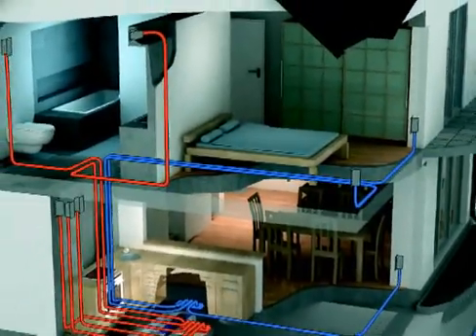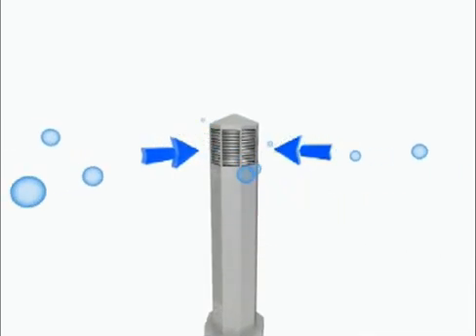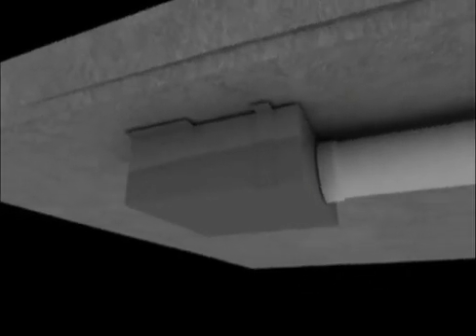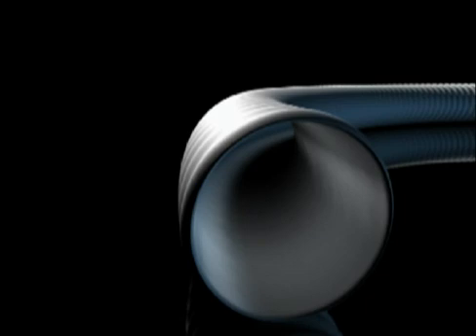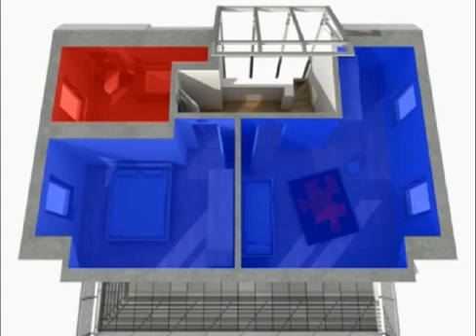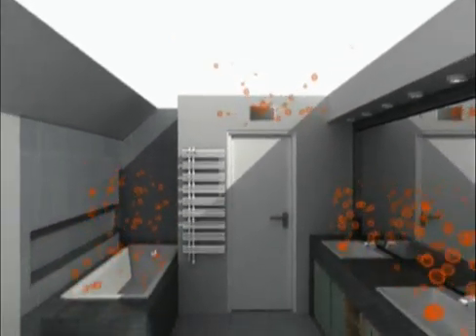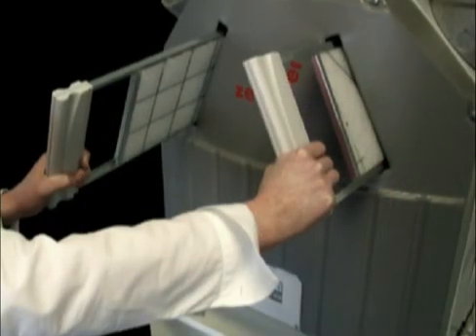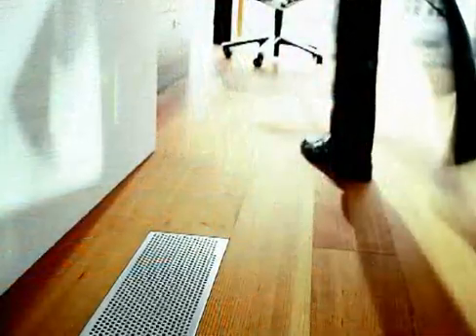Zehnder Heat Recovery and Ducting Systems - HRV - ERV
Zehnder ComfoSystems heat recovery and ducting systems for high performance, low load and energy-efficient homes.

Zehnder America Inc. provides high quality heating and ventilation solutions to promote comfortable, healthy, and energy-efficient indoor living. Zehnder America is a division of the Zehnder Group, headquartered in Switzerland. The Zehnder Group is represented worldwide and specializes in advanced heating, cooling, and ventilation technology.